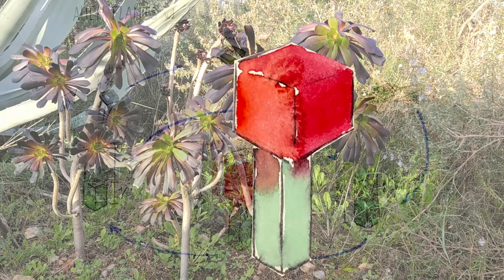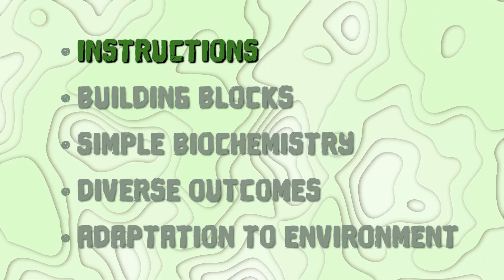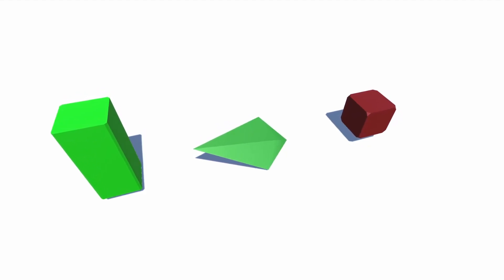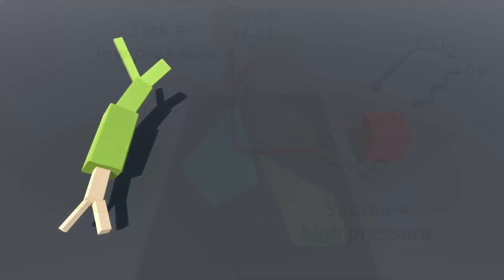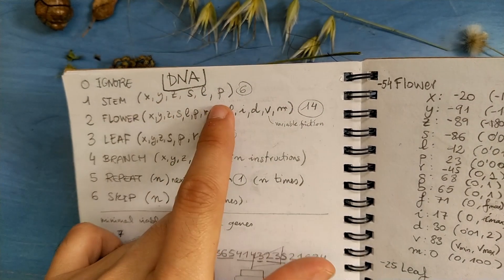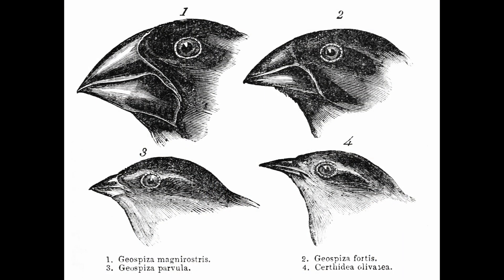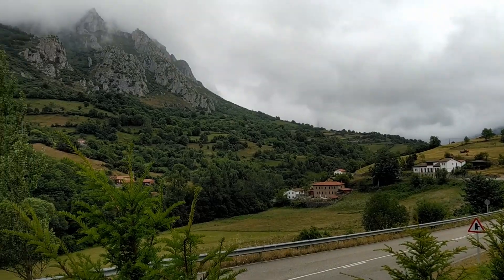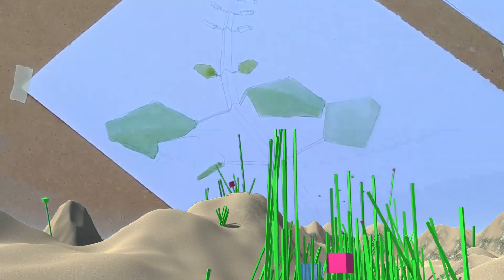Do virtual plants have DNA? (Artificial evolution simulation)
Alien Plants keeps evolving, now it's time to present the challenges of creating DNA for the virtual plants. Any questions or suggestions I will go into details answering everything in the comments section.

It's time to design a new model for the plants in my evolution simulation, Alien Plants. First I have to define the design goals for the new model:

- Based on instructions, not static templates
- Using building blocks that can be combined to create multiple morphologies
- Simplifying plant physiology because that won't mutate.
- Balancing everything to get diverse outcomes
- Get the plants to adapt to different environments

To achieve these goals I look at real plants, making some drawings and watercolor paintings.
I observe how plants can be simplified in a way that can still have lots of possibilities for diversity and adaptation. But convergent evolution can be a problem!

This is going to be a tough challenge and I face problems like:
- Performance issues
- The resulting plants may be ugly
- Or not look like plants at all (too alien?)
- Make then react to the ecosystems (senses?)
- Balance everything (testing is slow and difficult)
- It's easy to understand how the plant works just by looking at them?

0:00 Do virtual plants have DNA?
0:18 What is Alien Plants
0:55 Roadmap
1:46 Design goals for DNA
5:24 Looking at real plants for reference
7:34 Challenges ahead

“Anitra’s Dance” by Edvard Grieg, provided by musopen.org

2D Atom video by videoplasty from Pixabay
DNA strand by Johannes Wünsch from Pixabay
3D Atoms video by Tomislav Jakupec from Pixabay